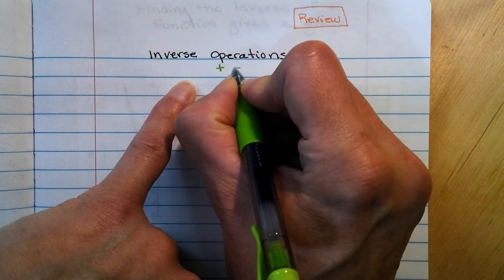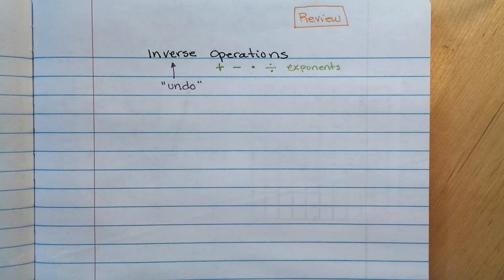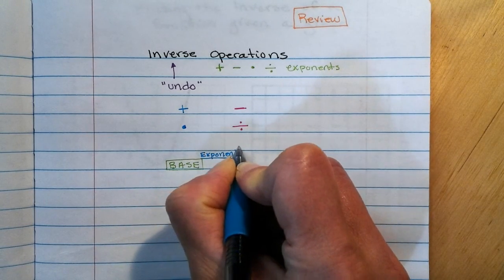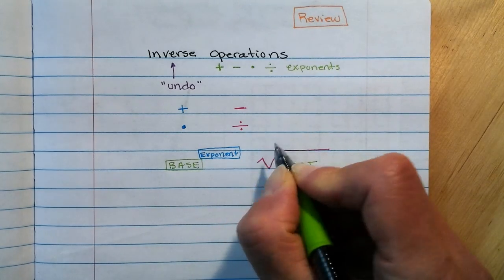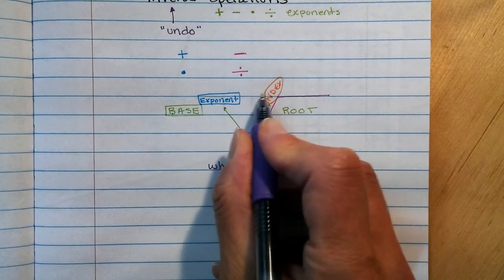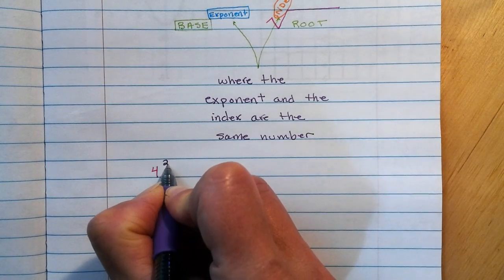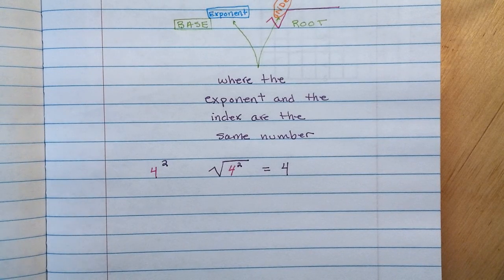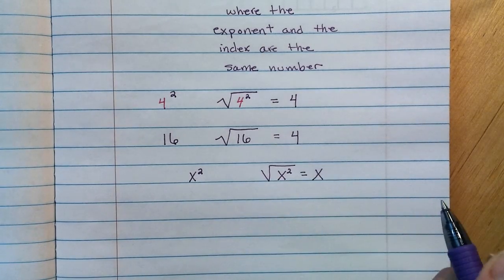U1 7 Inverse Operations Review